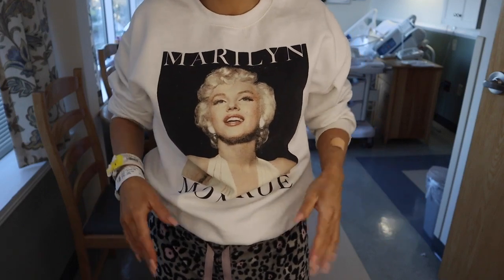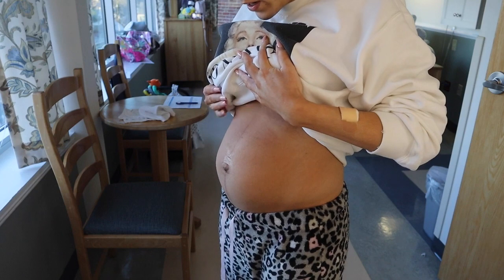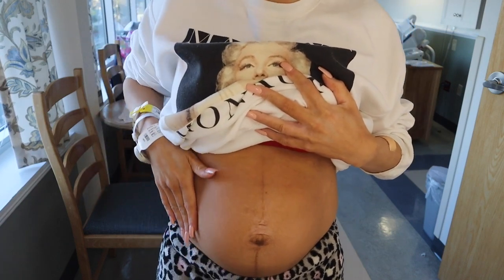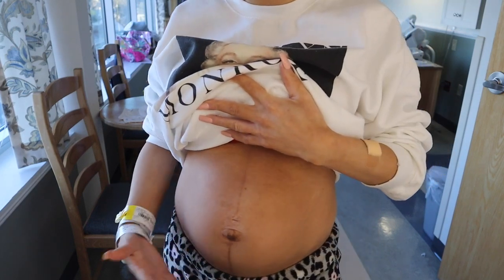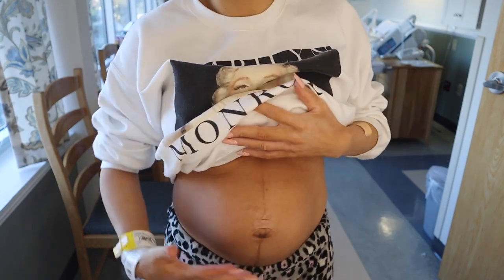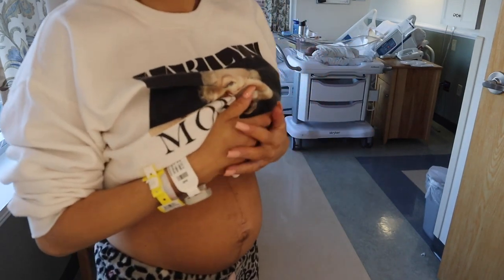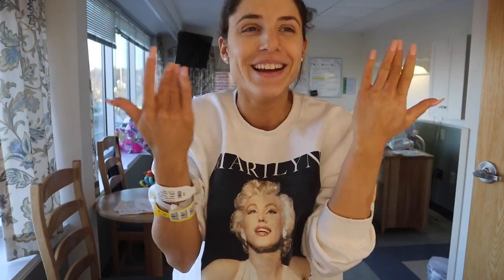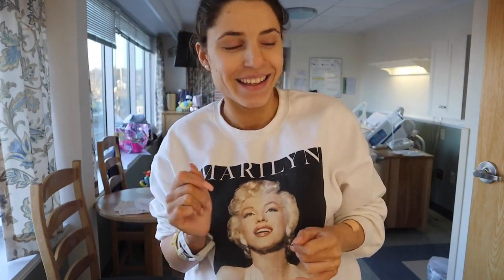**WHAT DOES MY BODY LOOK LIKE??** (POST PARTUM)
After giving birth to my second (bigger) child, I wanted to show you the raw truth of pregnancy! What exactly does my body look like right after birth?

As always,
xoxo Shane

xoxo Shane